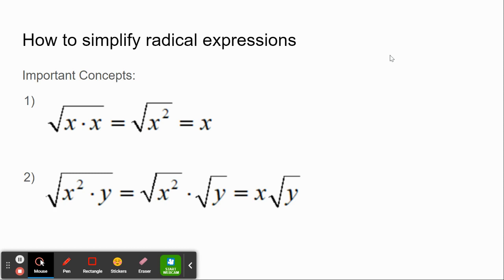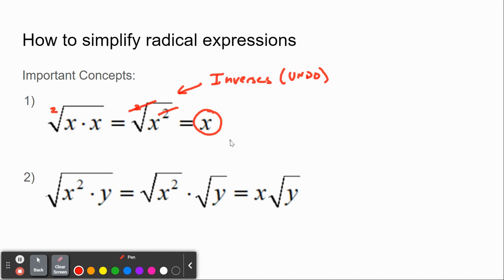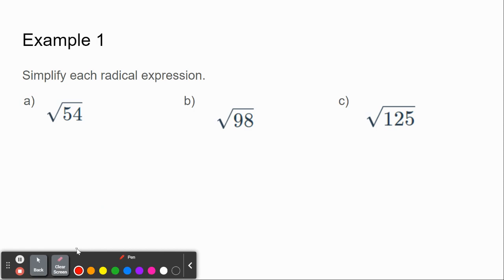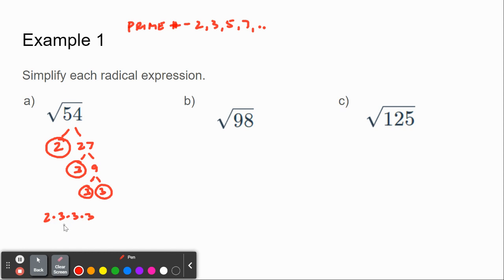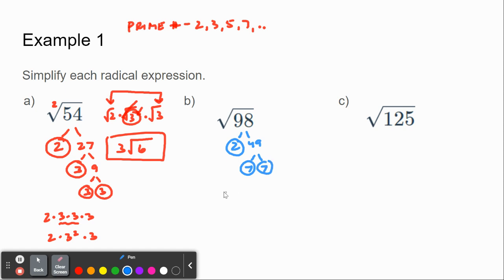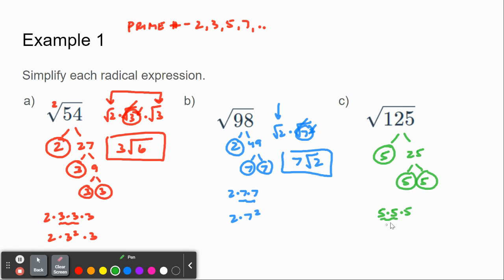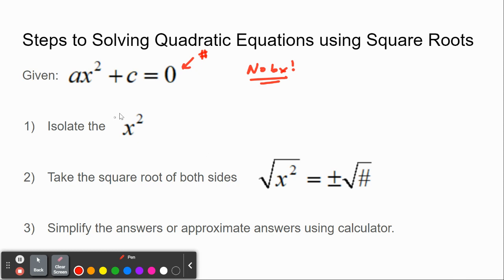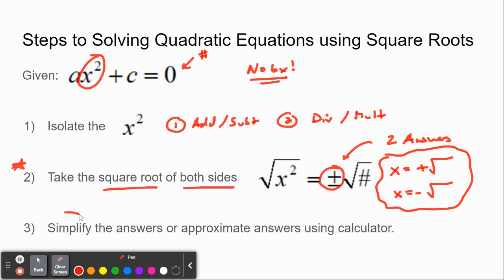alg - solving quad with square roots #1